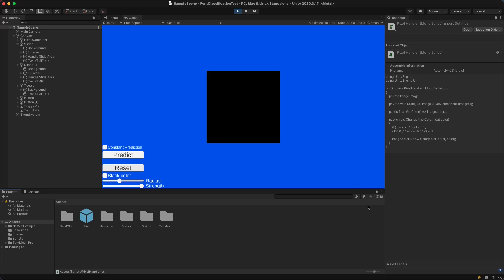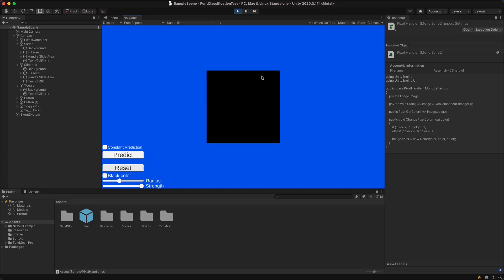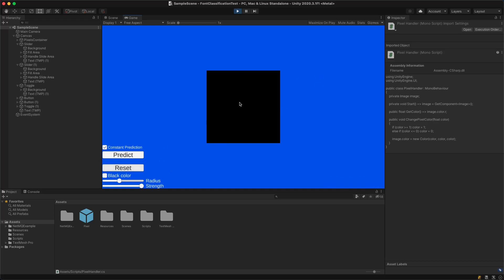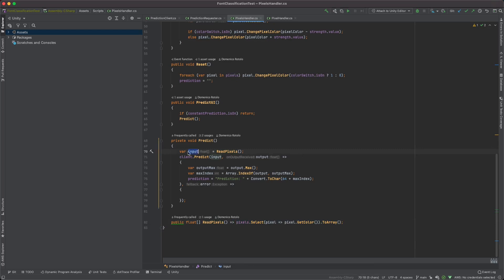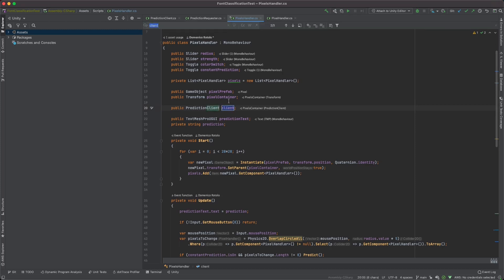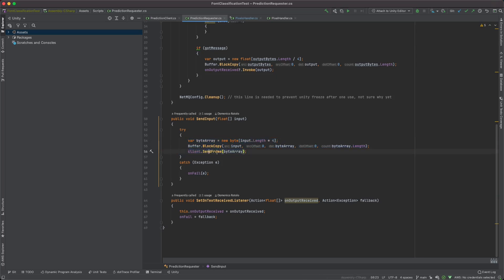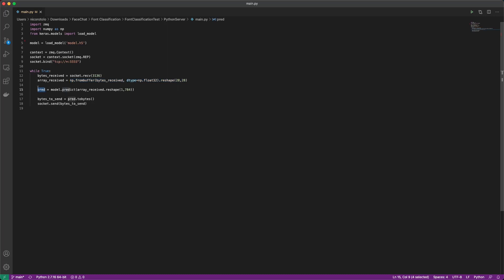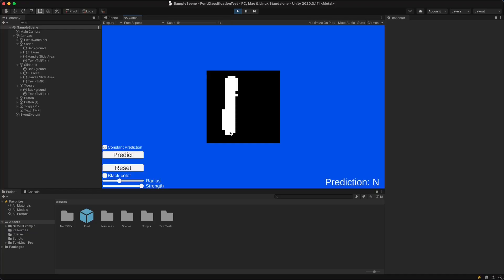Importing a Python Tensorflow model in Unity! (using a websocket)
In this tutorial, I'll show how to use a Tensorflow Python neural network model in Unity, with a web socket connection!
Link to original character classification neural network (by SHUBHAM MOR, SHIVAM SOLANKI, SARANSH GUPTA, SAYAM DHINGRA)
0:00 - Introduction
1:56 - Shameless self plug
2:43 - UI stuff
4:34 - Unity-Python comunication
10:32 - Conclusion